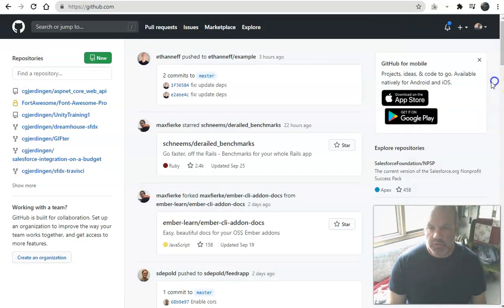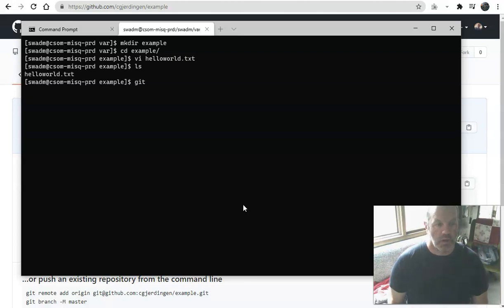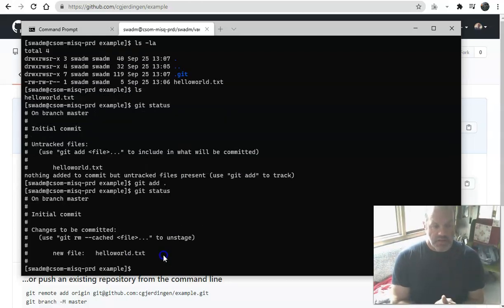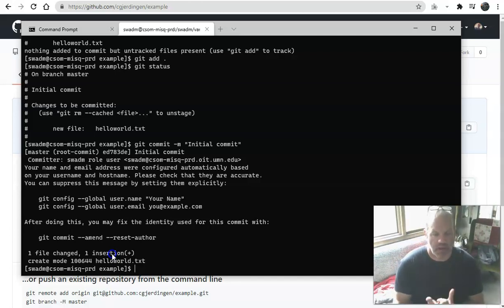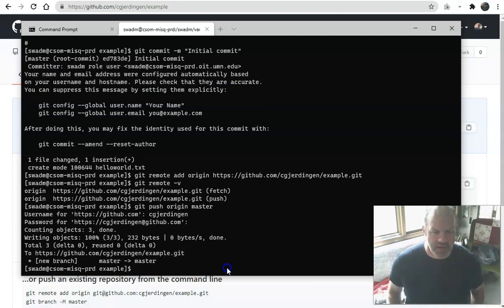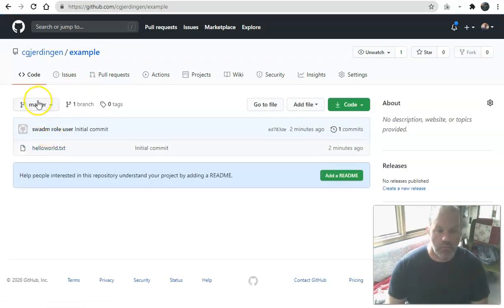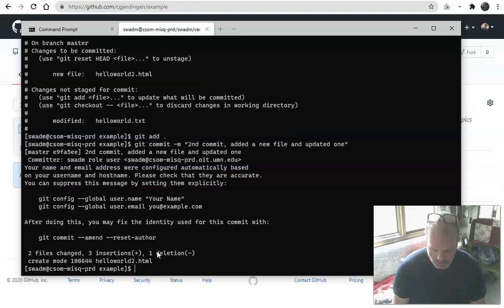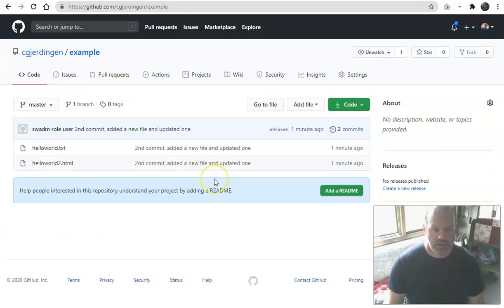How to add an existing folder or directory to GitHub using the command line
How to create a local Git repository, from an existing content in a directory, folder, or project, and then add it to a GitHub repository using the command line.